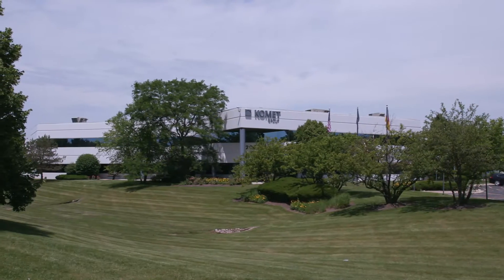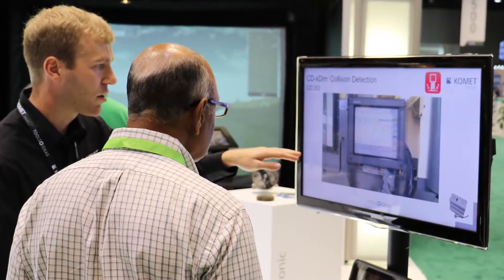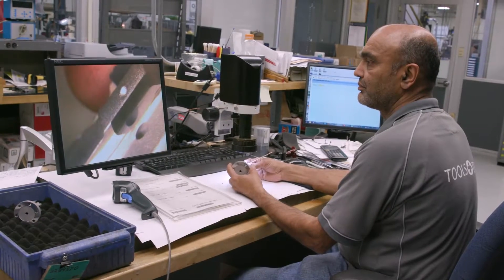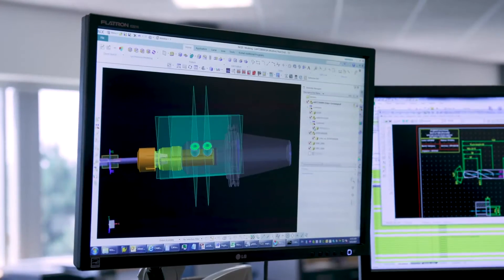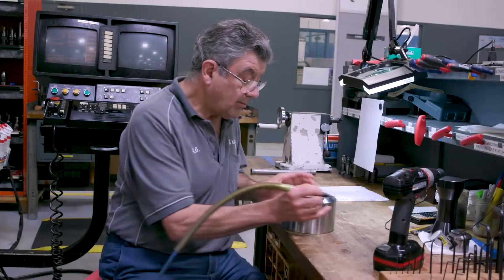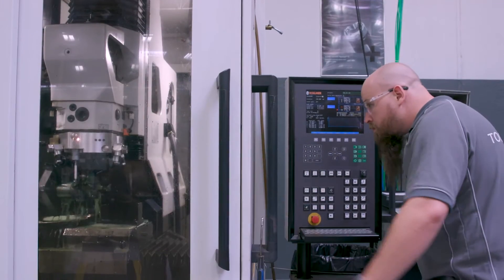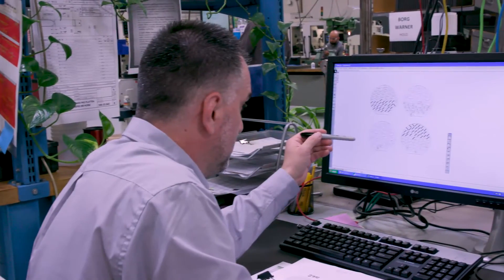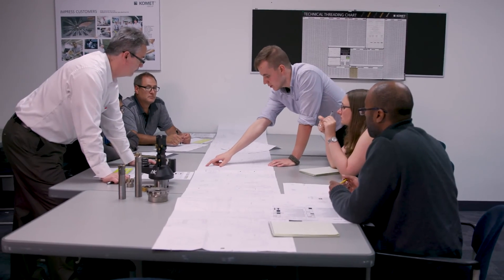KOMET of America- Special Tooling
Did you know that KOMET will design tooling for your project needs? Listen in as our team discusses Special tool solutions for your most challenging projects.